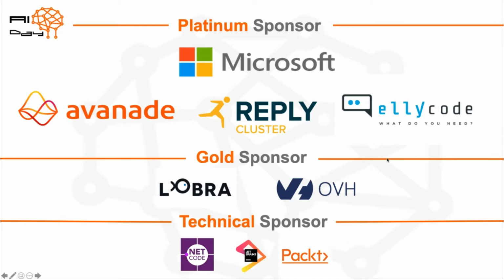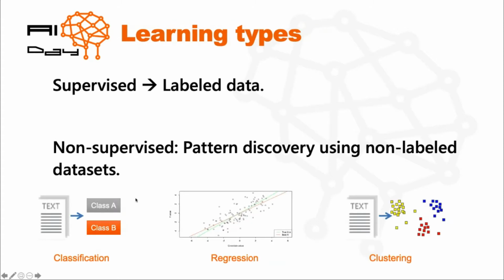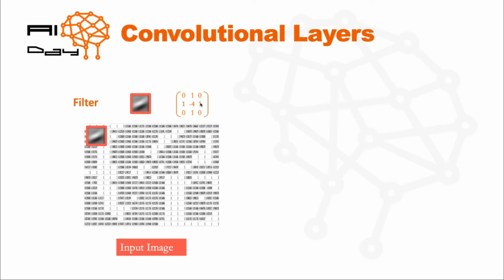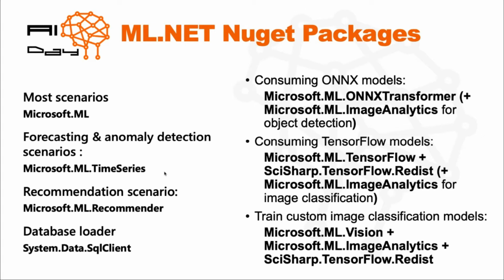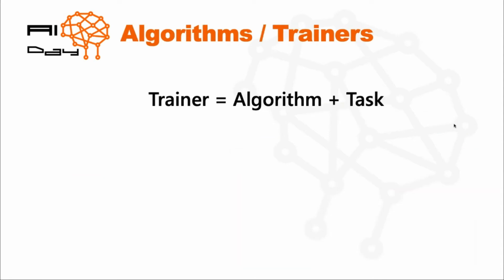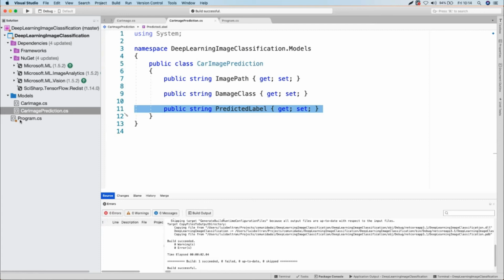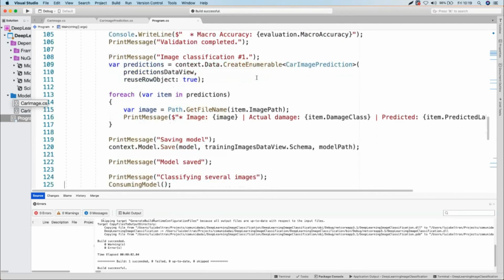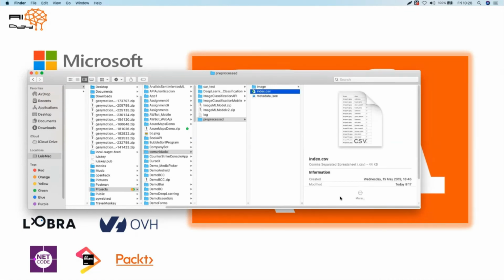ML.NET: Machine Learning (and deep learning!) for the C# developer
ML.NET is an open-source framework for machine learning that is available for .NET developers (C# / F#) that allows you to train, build and deploy ML models for several scenarios: sentiment analysis, value prediction, even image classification. The models can be saved and consumed from other applications (web, desktop, mobile).

Let's explore what ML.NET has to offer to the C# developer and demonstrate several scenarios (including deep learning) as we understand its powerful capabilities. Even if you are initiating your machine learning experience, you can start creating ML solutions!

Speaker: Luis Beltran